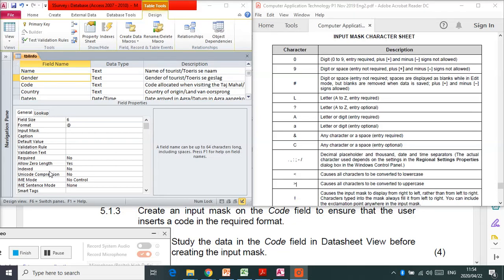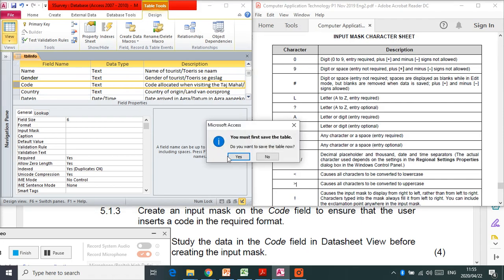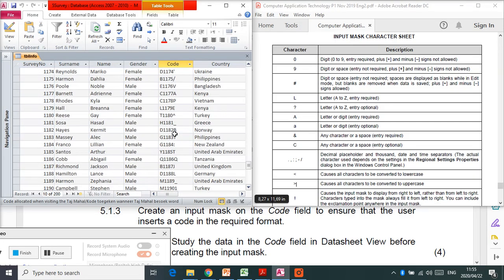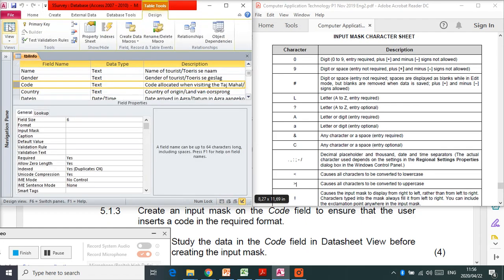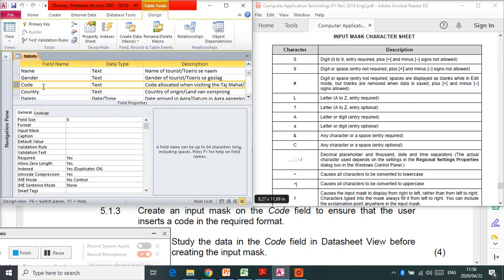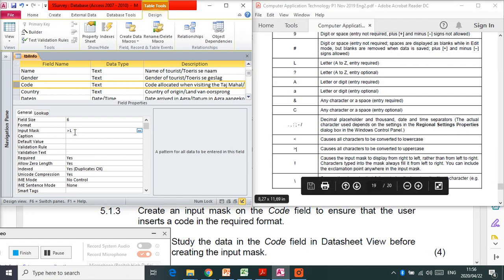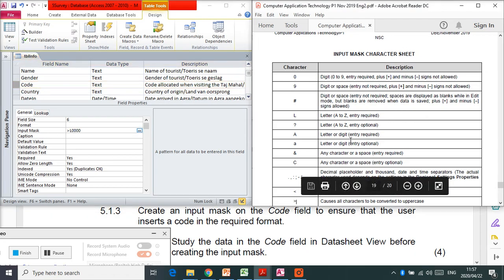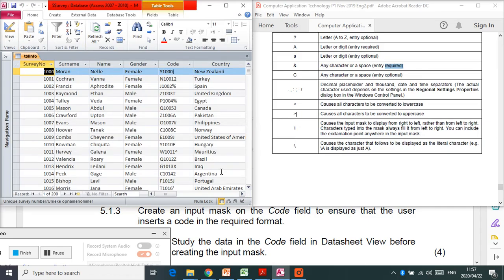CAT paper 1 DBE November 2019 Question 5.1.3